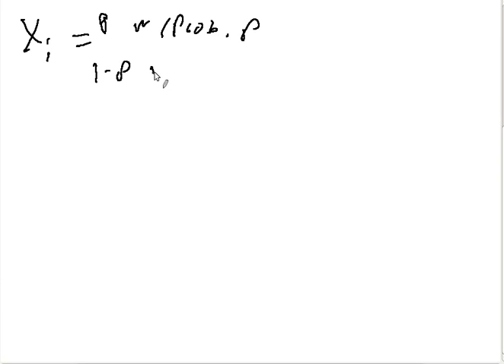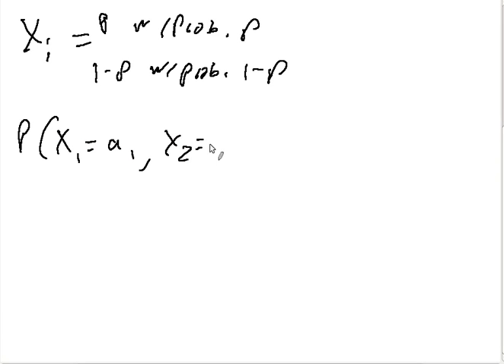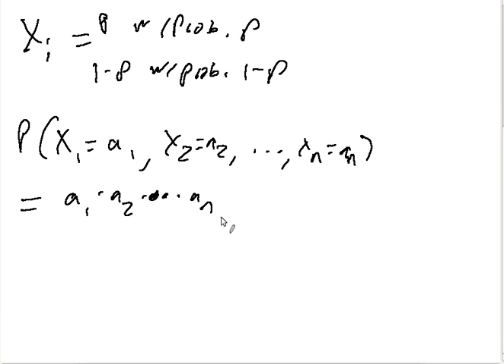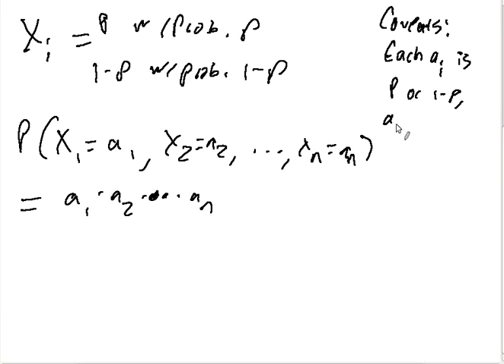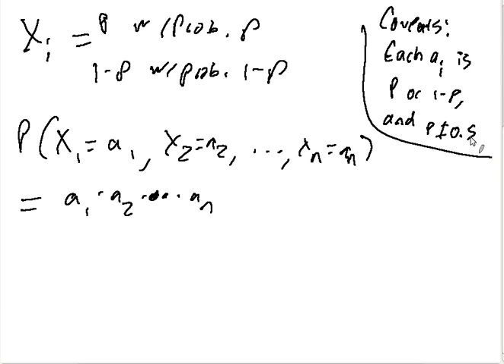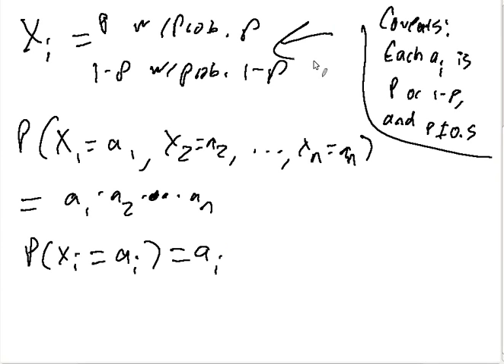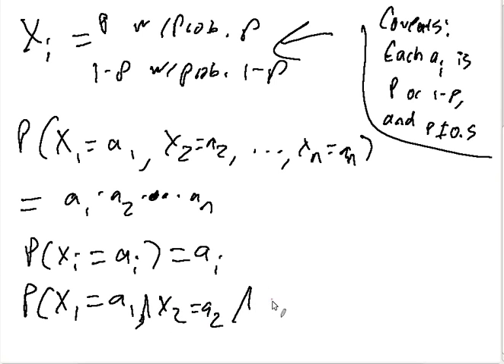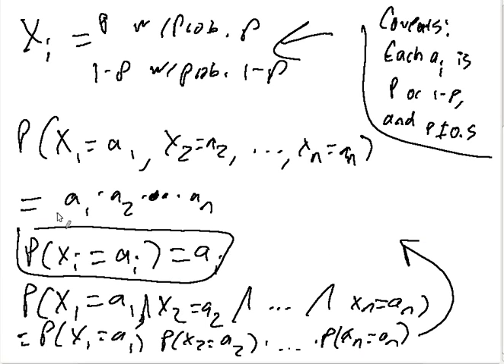Homework 14, Problem 2, Part 1